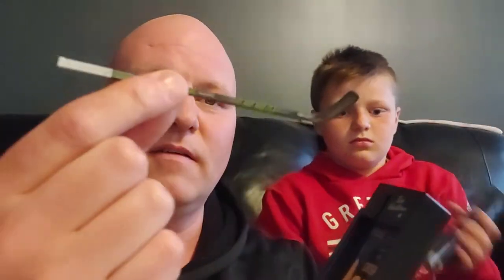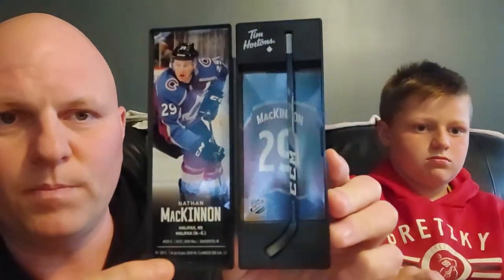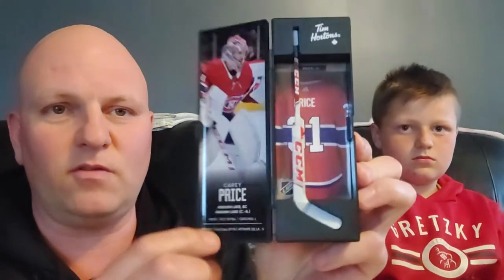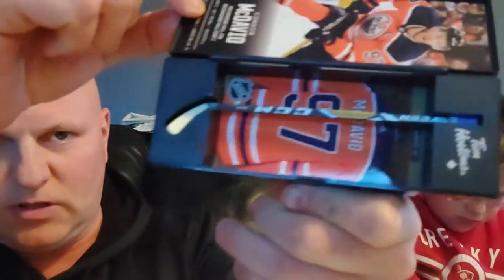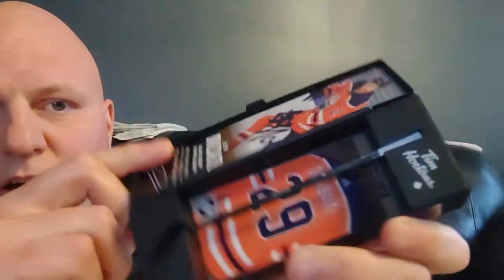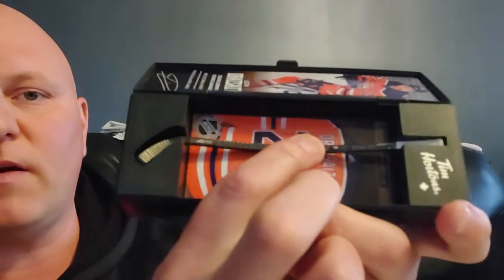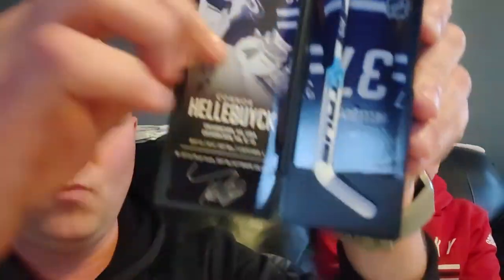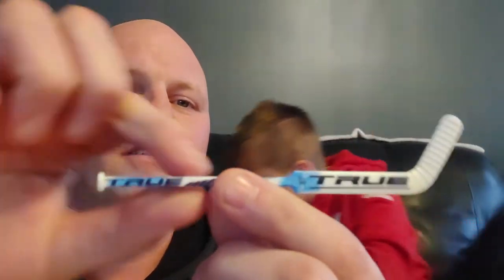Tim Hortons Hockey Lockers with NHL Mini Sticks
Limited Edition NHL Superstar Collectable Sticks are available again starting May 19th 2021 at participating Tim Horton's for $5.99 each (plus taxes), while supplies last. The collectable mini sticks are 5.5 inches tall and displayed in a personalized locker box featuring one of six players - Auston Matthews, Shea Weber, Patrice Bergeron, Connor Hellebuyck, Elias Pettersson, Leon Draisaitl.

NO PURCHASE NECESSARY. Select lockers contain Golden Sticks and a prize ticket that can be redeemed for a framed and autographed jersey of that player. A prize ticket which accompanies the golden stick in winning lockers will indicate which prize you have won.